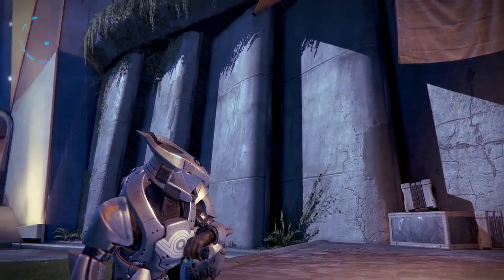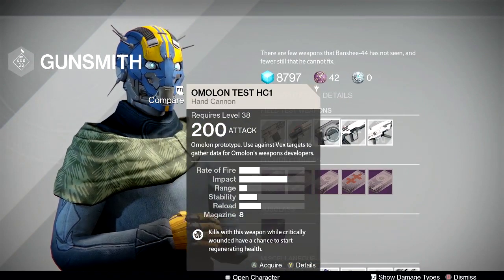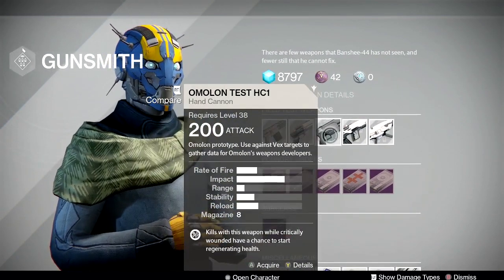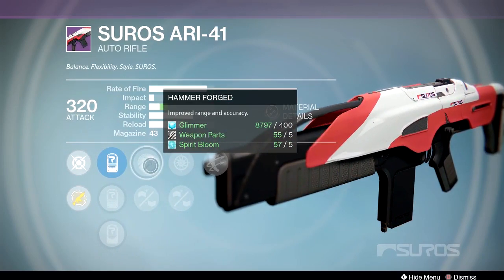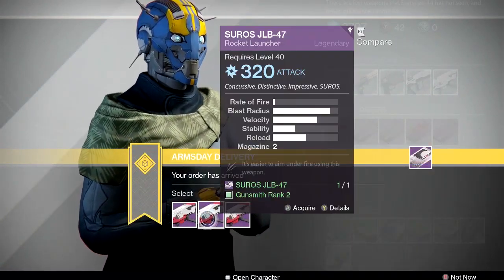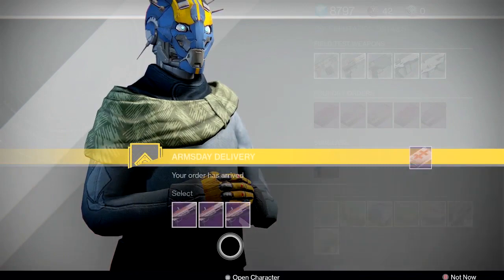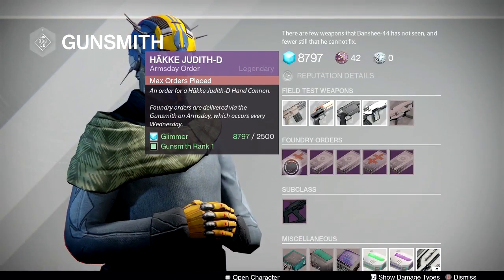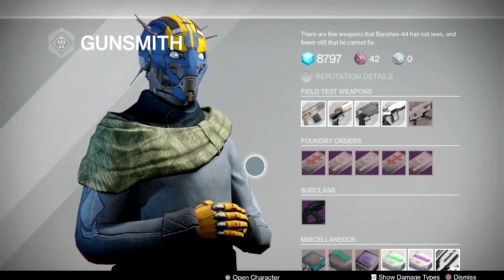Armsday May 3, 2017 - PDX-45 God Roll Watch Week 2!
Armsday is here! Guns featured this week:
Suros ARI-41 auto rifle
Omolon Kumakatok HC4 hand cannon
Suros JLB-47 rocket launcher
Hakke Jingukogo-d shotgun
Hakke Strongbow-d shotgun

Bonus orders:
Häkke Lyudmila-D pulse rifle
Häkke Arminius-D auto rifle
Suros PDX-45 pulse rifle